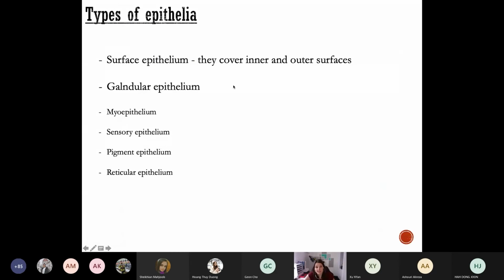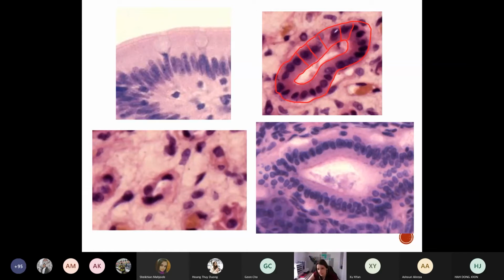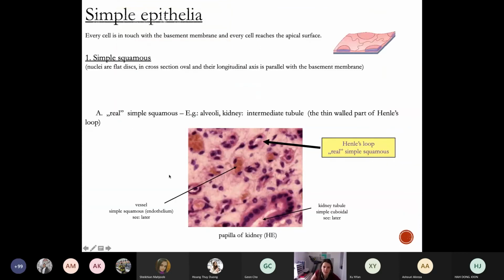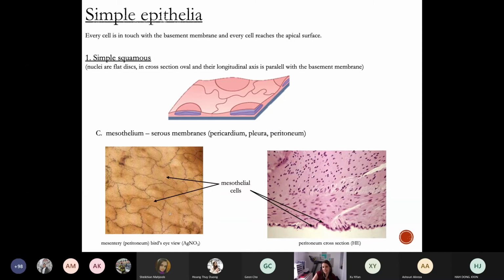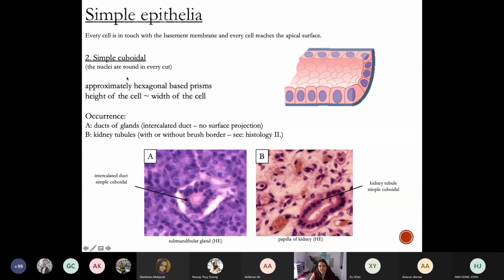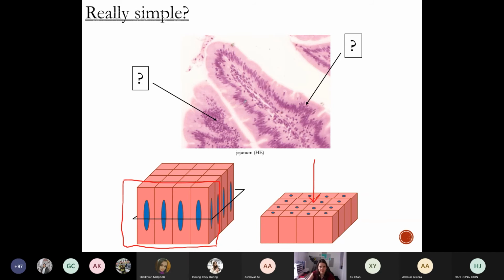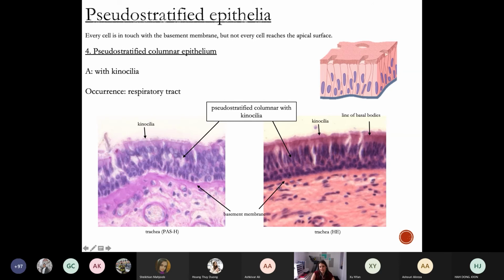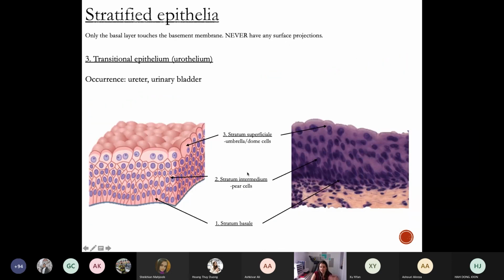2nd week: Surface epithelia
Lecturer: Prof. Eszter Fábián
2nd week Histology 1 lecture
(Coverphoto by Eugene Z from FreeImages)